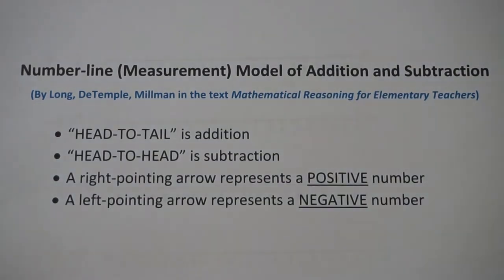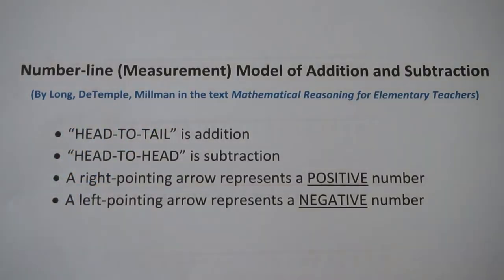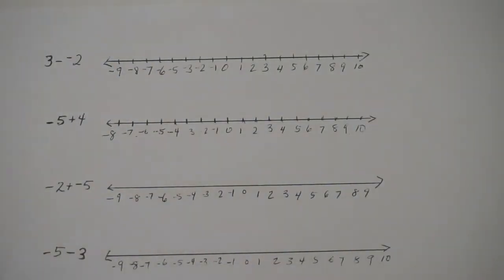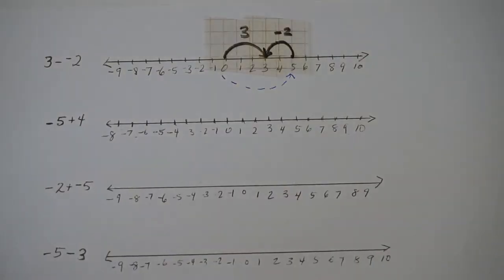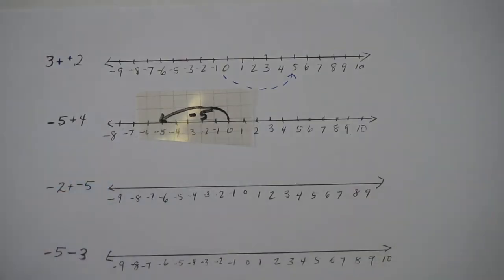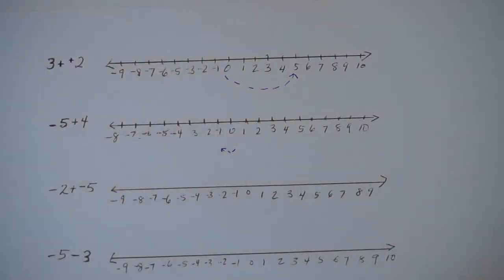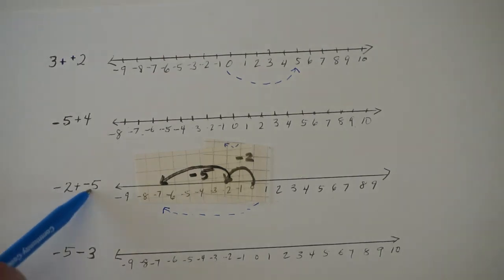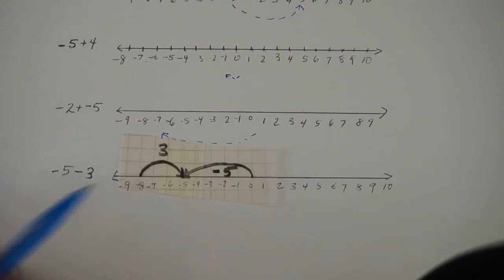Numberline Measurement Model of Addition and Subtraction Integers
This video was created for my Math 105 students ("Math for Elementary Teachers") to show how to use the Measurement Models of Addition and Subtraction with Integers. This model is also known as the Numberline Model.